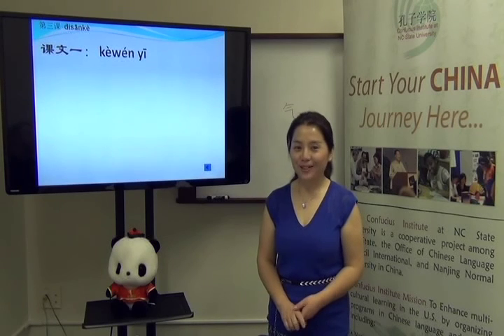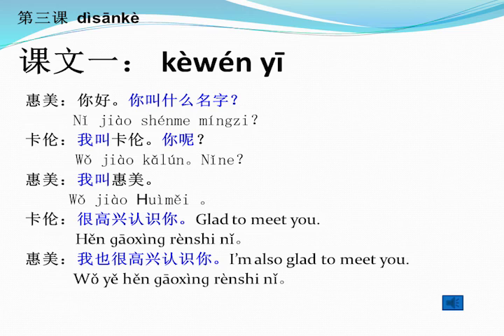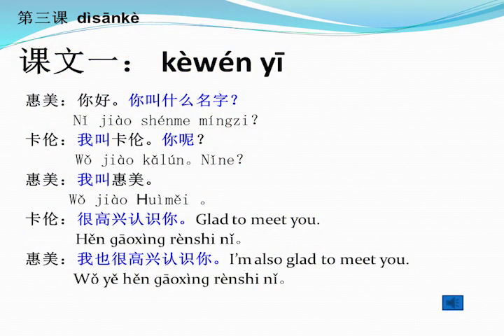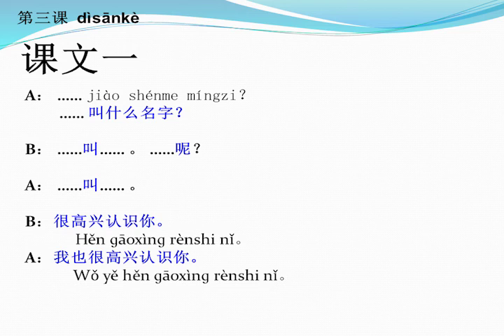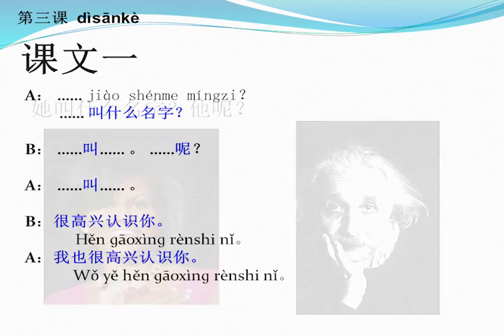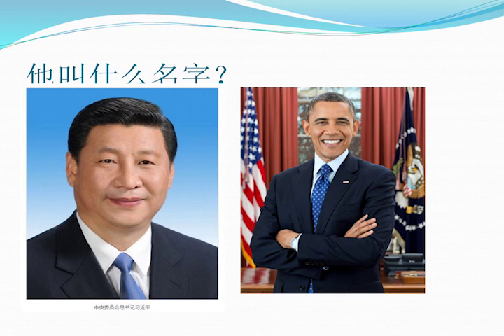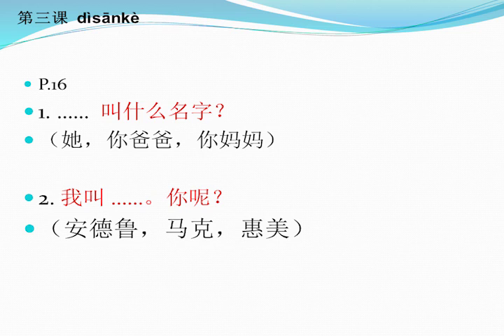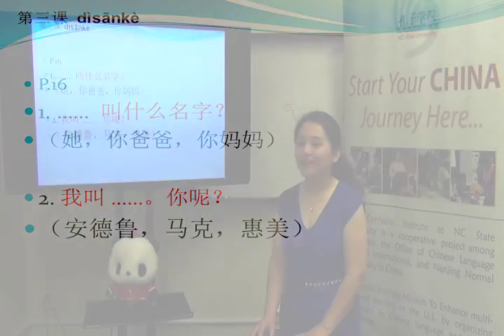Class 3 Session 3